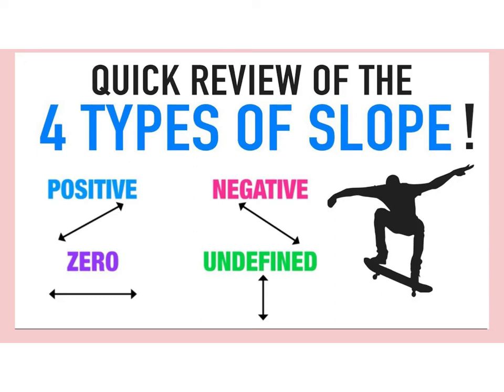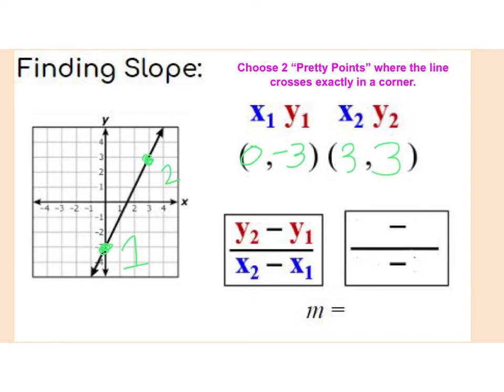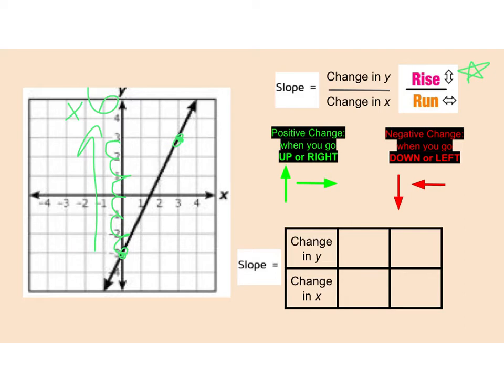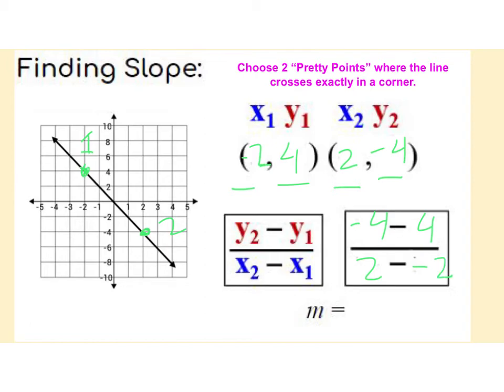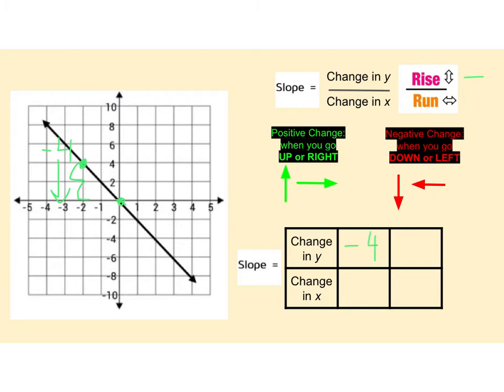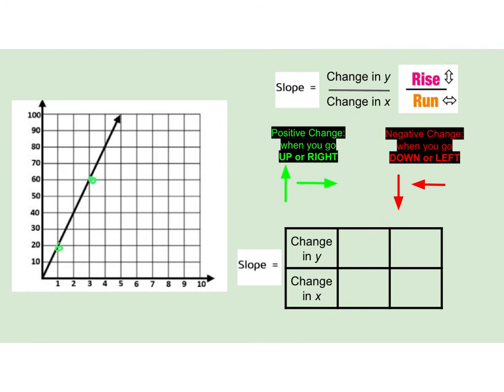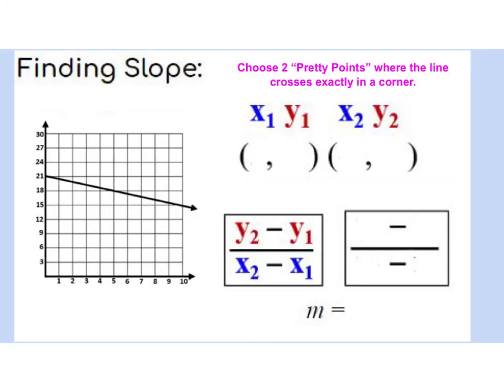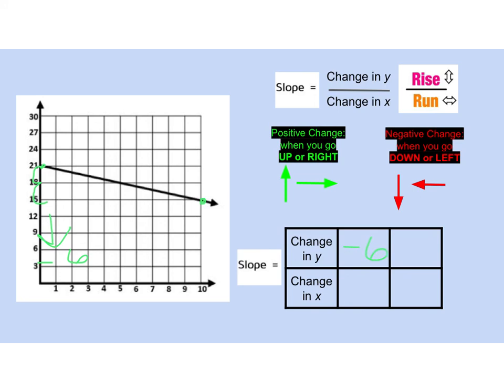slope from a graph